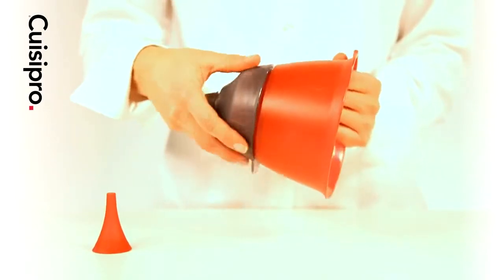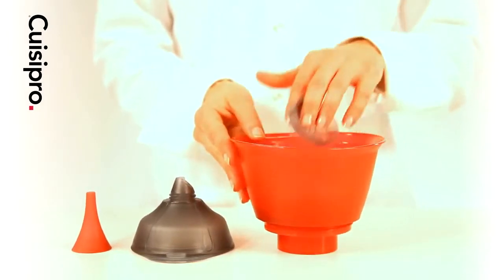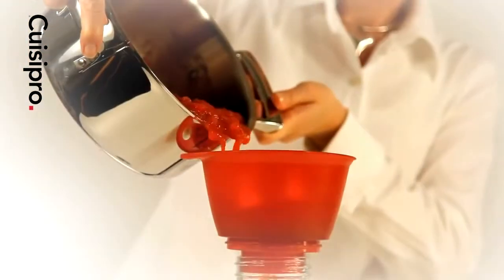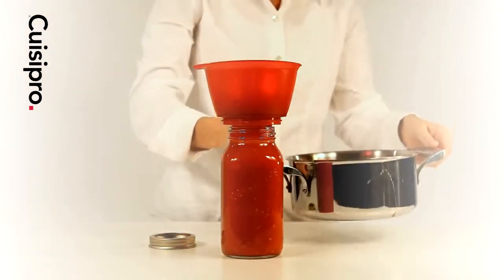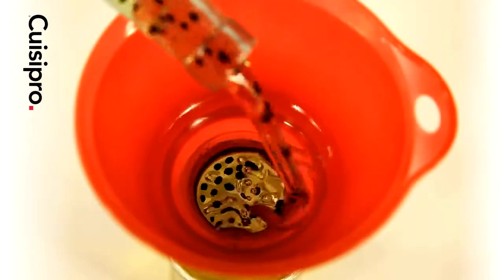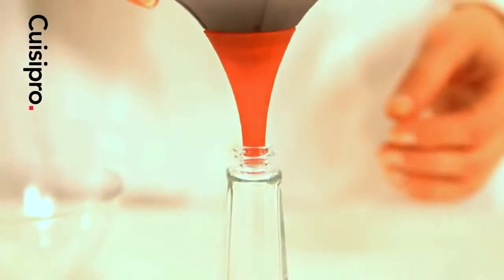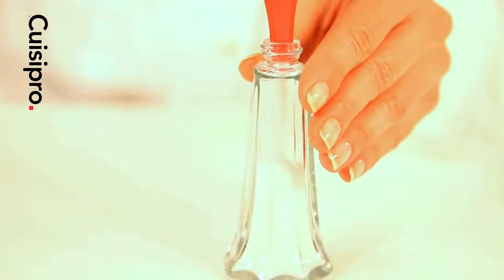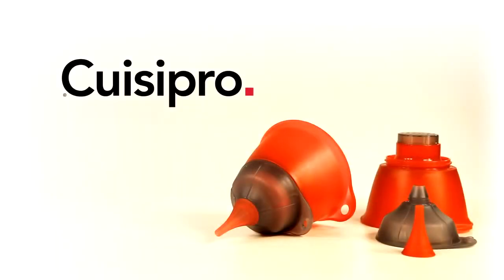FIDE.pl - Zestaw 3 lejków Cuisipro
Zestaw lejków 3 w 1, to niezbędny element wyposażnia każdej kuchni.